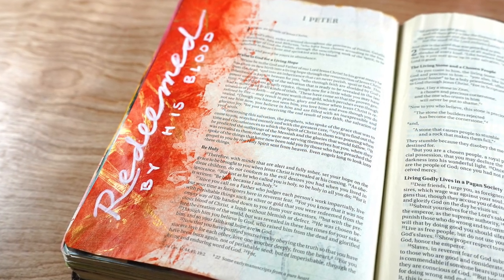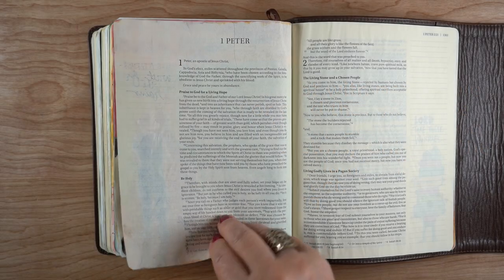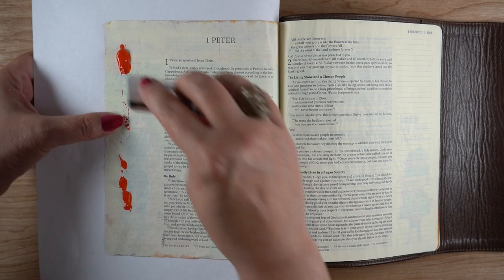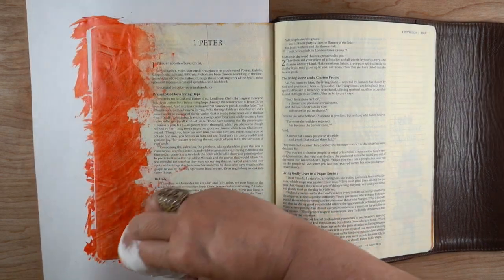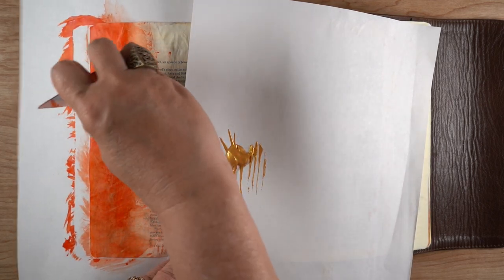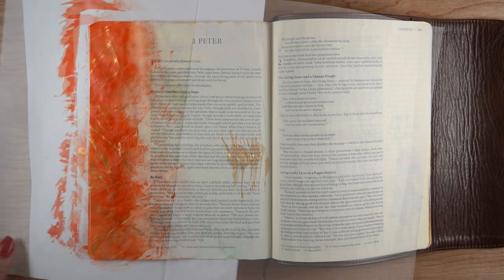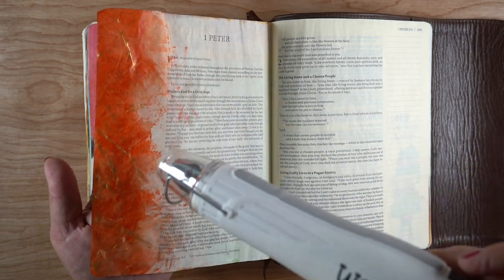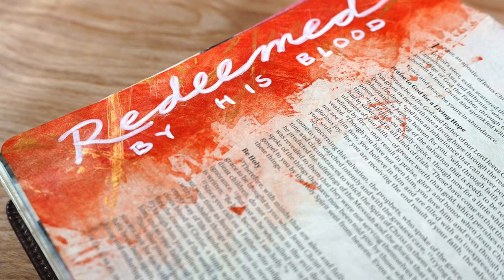Bible Journaling 1 Peter 1: Redeemed by His blood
Sometimes it's the simple gospel that moves your heart.

SCRIPTURE:
 For you know that it was not with perishable
 things such as silver or gold that you were
redeemed from the empty way of life handed
down to you from your ancestors,  but with the
precious blood of Christ, a lamb without
 blemish or defect.
1 Peter 1:18-19